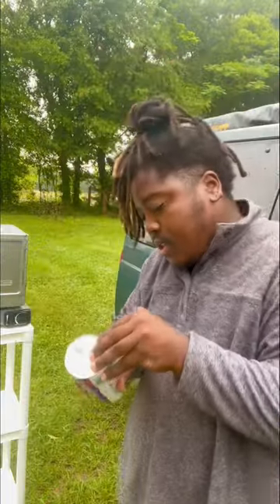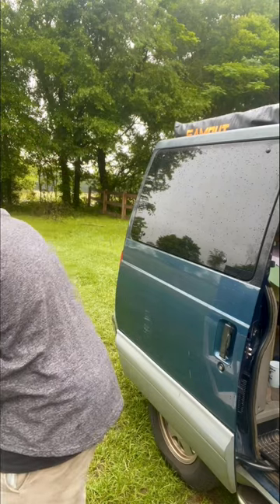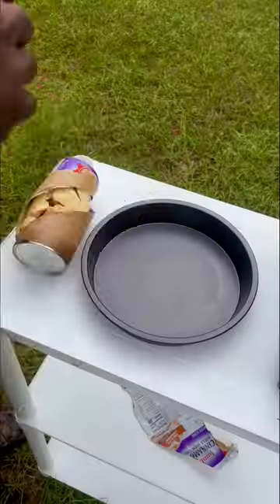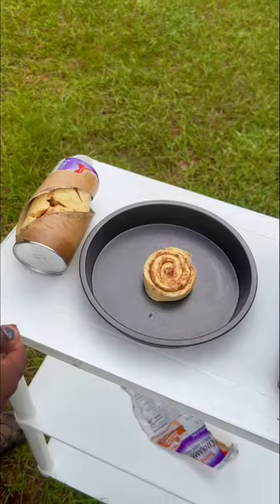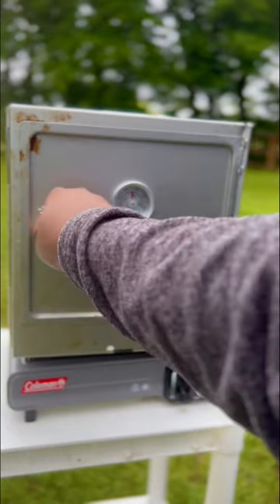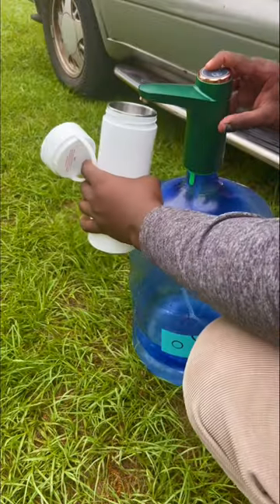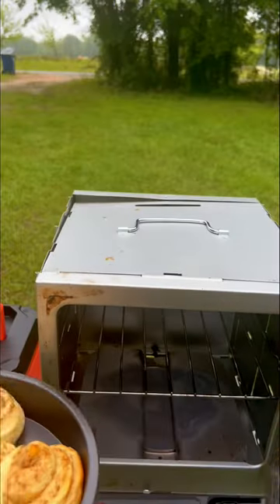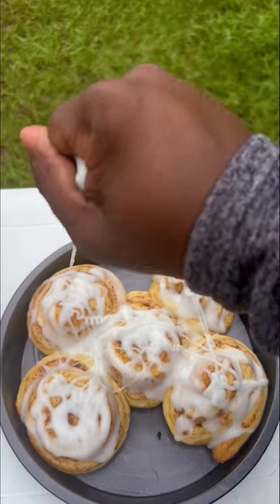Van Life Baking! Cinnamon Rolls!